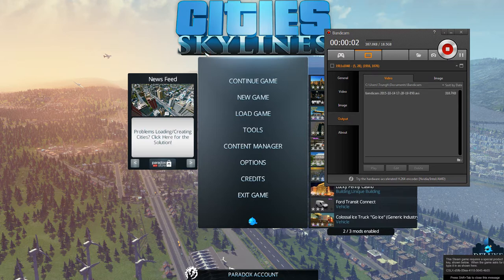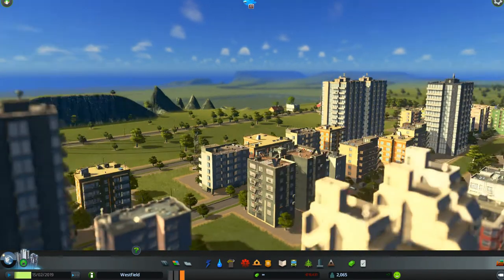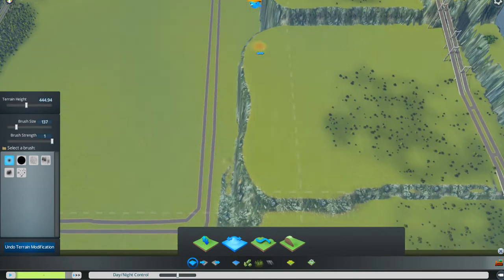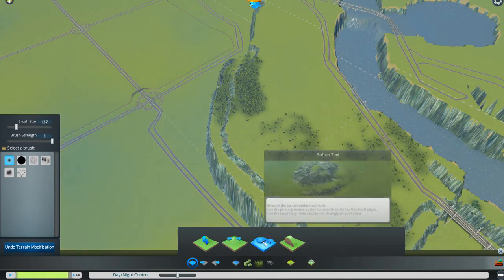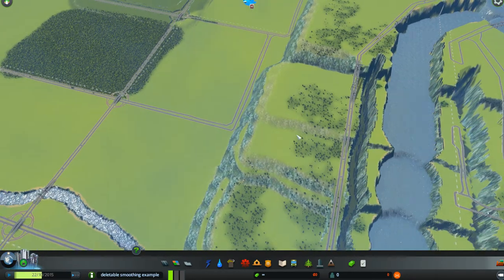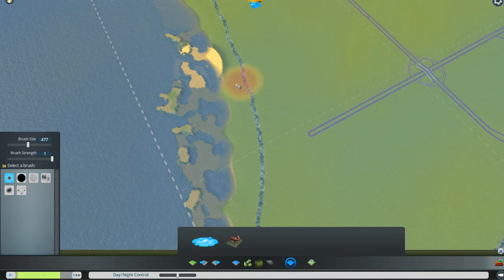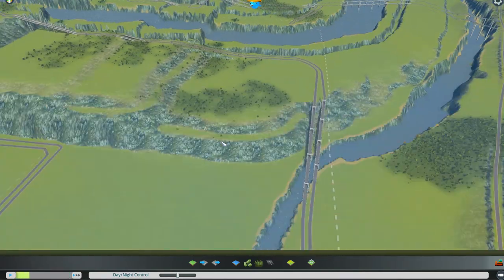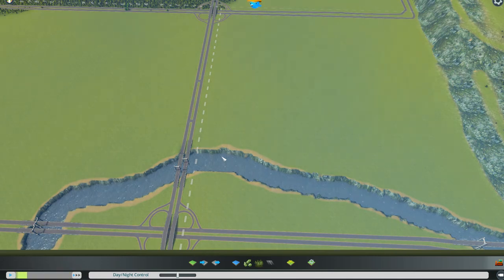Cities: Skylines for Beginners-Tutorial #17-Smooth Craggy Cliff Edges-Make Sandy Beaches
Remember to change U-Tube Settings Sprocket to Quality Setting of at least 480p. Click on ---MORE--- below for full details.  This video is part of a series of videos in a PLAYLIST meant to be watched in order.  If you'd like to do so, click on this URL and start watching from tutorial #1.   Or you might like to jump directly to Tutorial #18, in the playlist, as actual GAME PLAY starts there with the creation of your city from the map you’ve created, but you can also just watch it from there on to get ideas for game play on maps you already have.
--- So you’ve created your map with plateaus that have smooth edges (better to give your residents a beautiful, unobstructed, panoramic view), but when you publish the map to the MAP PANEL and then create a game from it, you discover there are craggy cliff edges on your plateaus in the game, blocking the view for your city’s residents.  How did that happen and how do you fix it?  Tutorial #17 walks you through smoothing those craggy edges (completely invisible) in your map that turn up (very visible) in your game.
---  ALSO, you’ve created a nice beach area, even have it sloping down into the ocean, but what you thought would be a sandy beachfront is growing grass.  Getting sandy beaches in your beach areas cannot be done in the GAME; it has to be accomplished in the map before publishing to the Game Panel.  Tutorial #17 walks you through this process.
---  I made a few small changes in the tutorial map between tutorial 16 and 17, so at the end of this tutorial I’ll show them to you (just road corrections, etc.); small stuff but you might want to copy my changes just to be in sync during the upcoming game playing sections of this tutorial series.